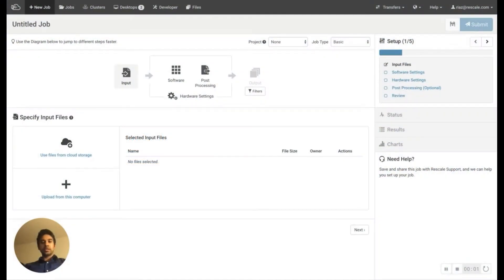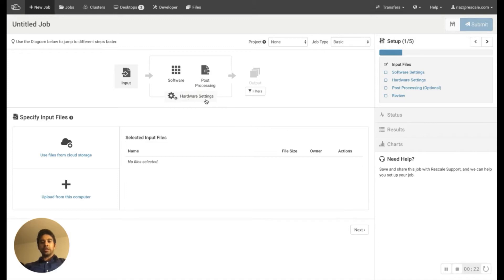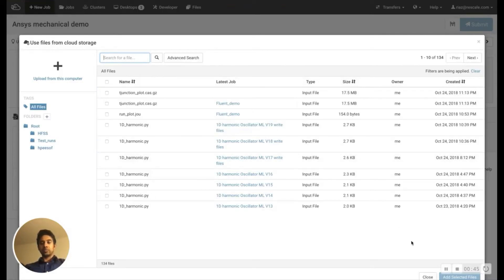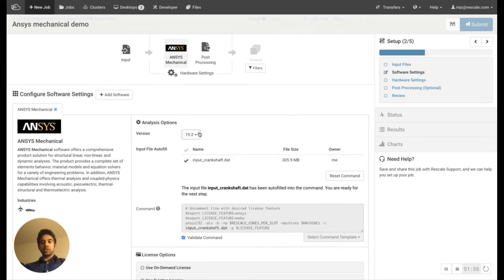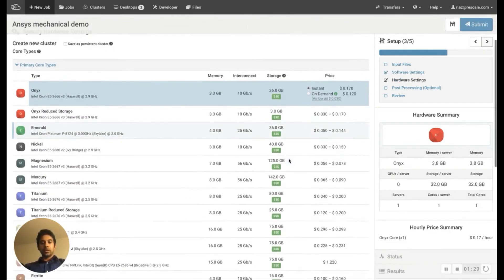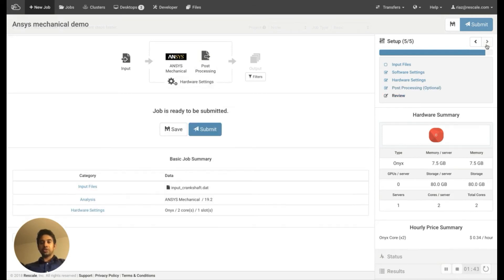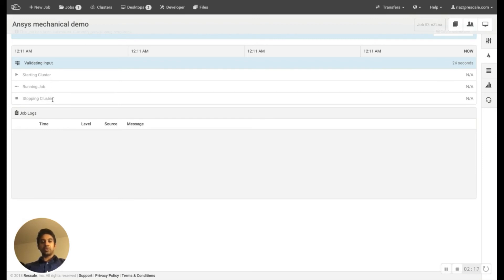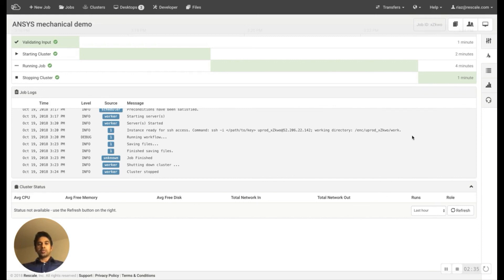Run Ansys Mechanical Batch Job on Rescale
Learn how to run Ansys Mechanical batch jobs. Batch mode is commonly used for High Performance Computing (HPC). Batch mode executes the software without a Graphical User Interface (GUI) and communication with the program is usually done through a Command Line Interface (CLI).